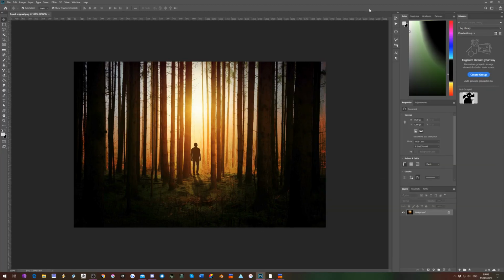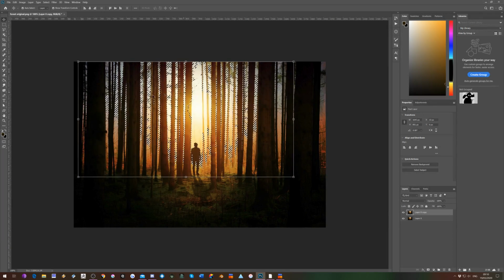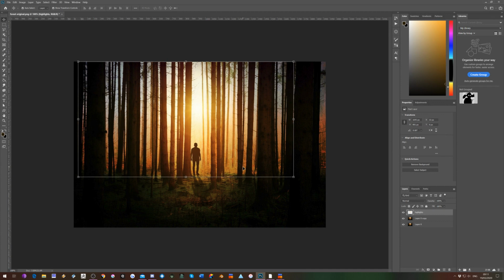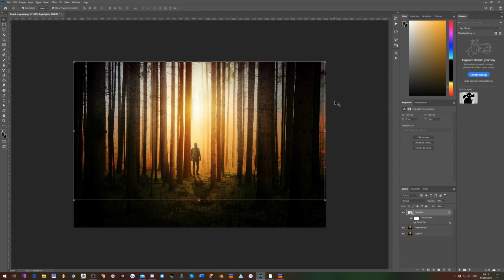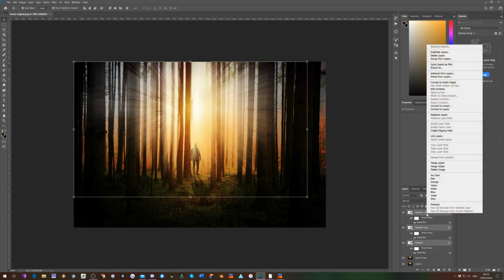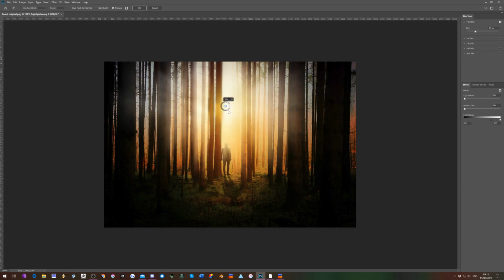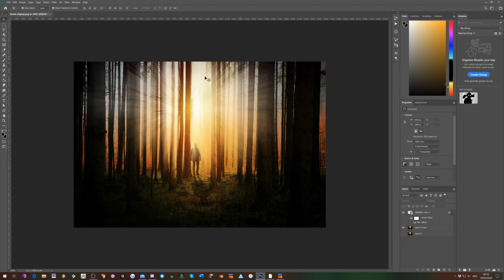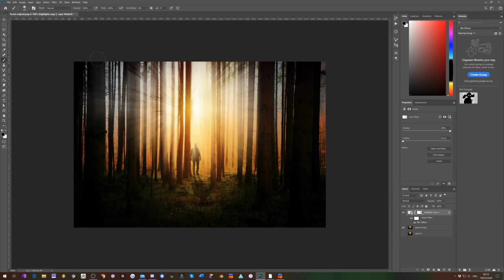Sun rays effect in Photoshop